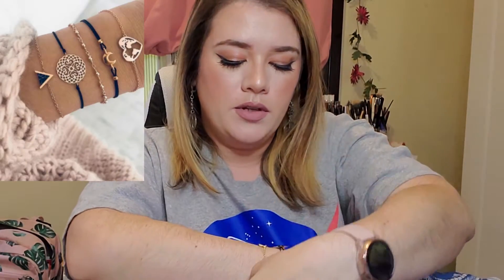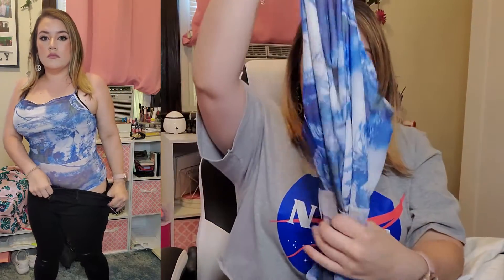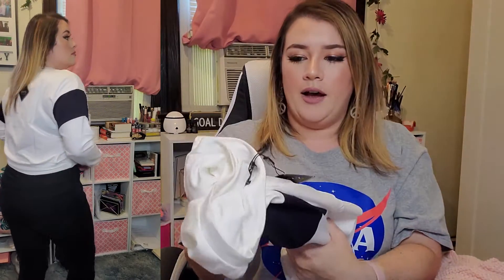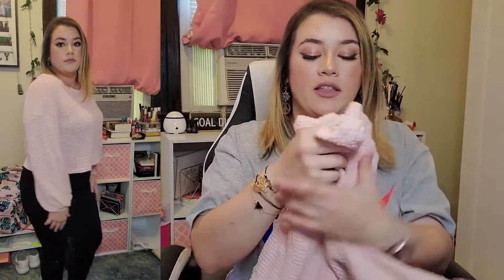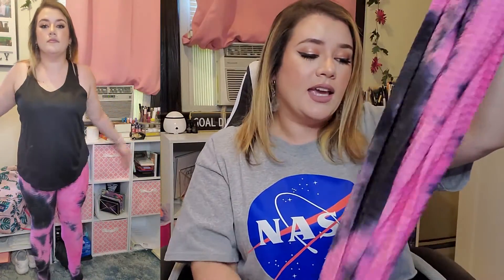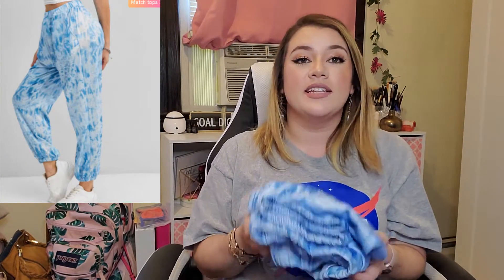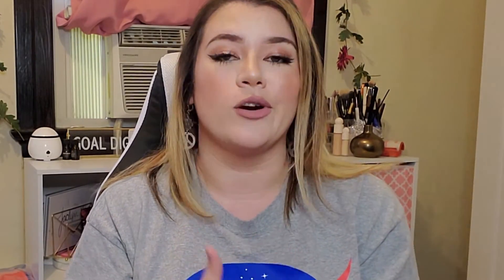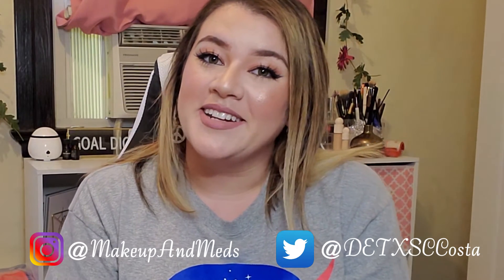Zaful Try-On Haul 2020 | Affordable & Trendy Clothing | Size L/XL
Measurements:
Chest 39.7
Arms: 12.5
Waist: 36.4 in
Hips: 40
Thighs: 25.5
Butt: 43.7
Height: 5' 3"
Weight: 179.4 lbs

-Mesh Dragon Print Sheer Oriental Cami Bodysuit - Sky Blue Xl

-Scrunch Bum Tie Dye Anti-cellulite Sport Leggings - Multi Xl

-Tie Dye Pocket High Waisted Jogger Pants - Blue L